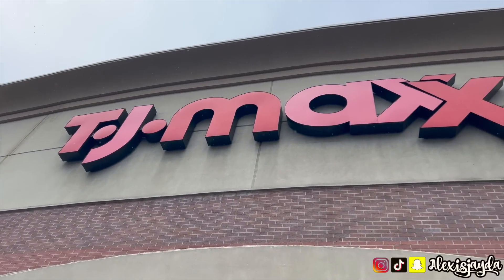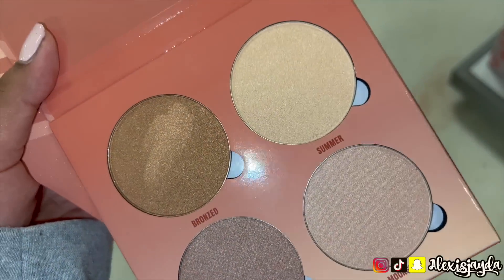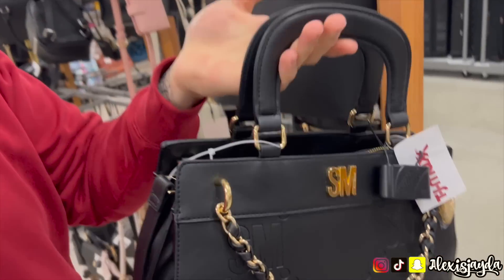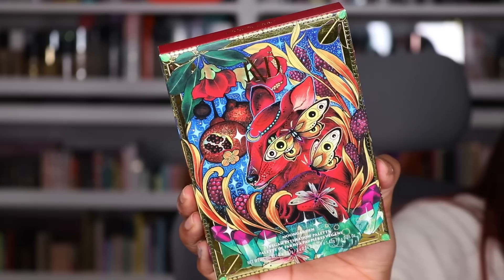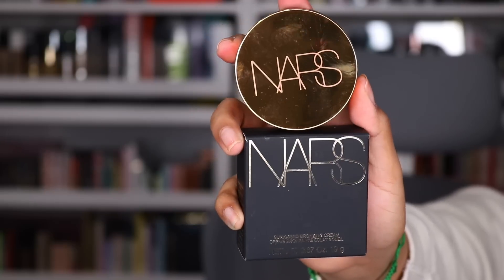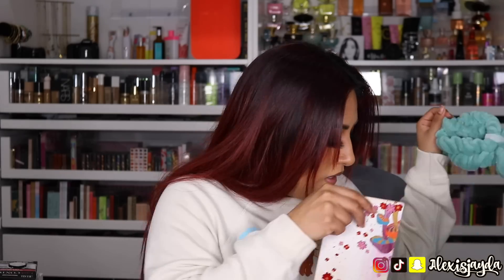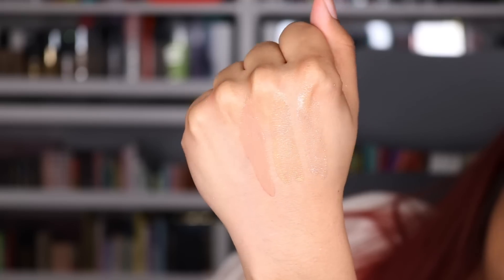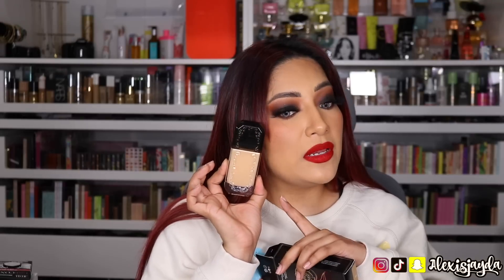COME SHOPPING WITH ME! Tjmaxx, Burlington, Marshalls & Ross! Makeup Shopping Haul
Come shopping with me at tjmaxx, burlington, marshalls & ross! Found some really good makeup finds at tjmaxx and marshalls! Ross too but i feel like marshalls and tjmaxx have the best makeup finds ever! Let me know if you would like more shop with me type vlogs :)

Fenty Beauty MVP Liquid Lipstick

Tree Hut Tropic Glow Bare Moisturizing Shave Oil

📬 FAMBAM & PR
     Alexis Jayda
   Roy,Utah,84067

 ALEXIS

ALEXIS10

ALEXISJAYDA

COLOURPOP Code ALEXIS To Save Some Money

Hey Beautiful! My Name Is Alexisjayda Welcome To My Beauty Channel! On This Channel I Do A Good Mixture Of All Things Beauty. I Do Beauty Tutorials Most Of Them Will Be Affordable Makeup Tutorials, Drugstore Makeup Tutorials, Makeup Hauls, High End Makeup Tutorials, High End Makeup Vs Drugstore Or Affordable Makeup, Makeup Reviews, First Impressions & Skin Care! Anything Beauty I'll Have It On This Channel. Maybe Throw In A Story Time Here & There Or A Lifestyle Vlog. But If You Do Want To See More Of Me I Do Have A Vlog Channel. Xo Thanks For Taking The Time To Read! Appreciate It!